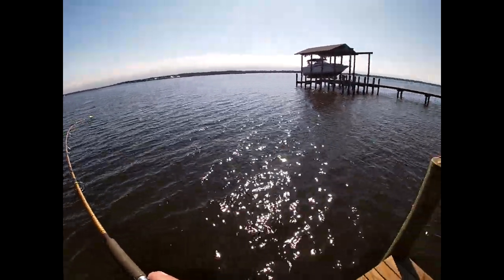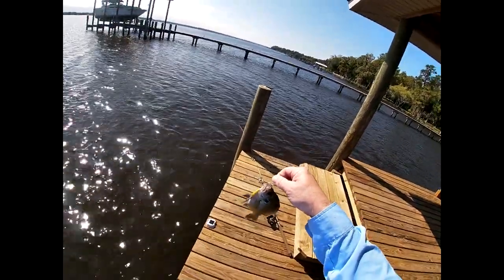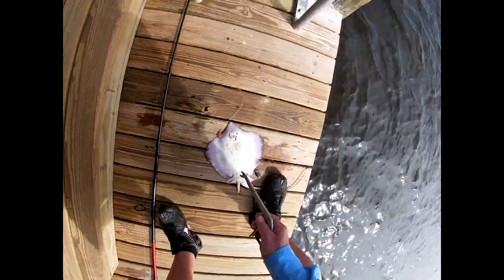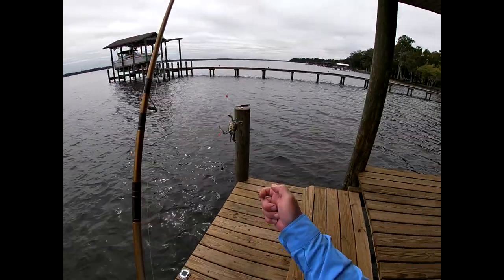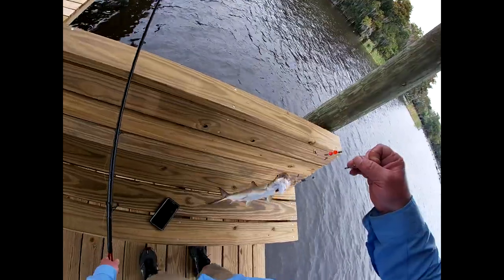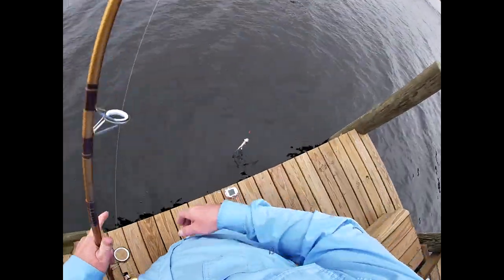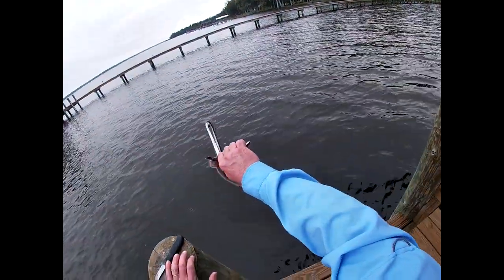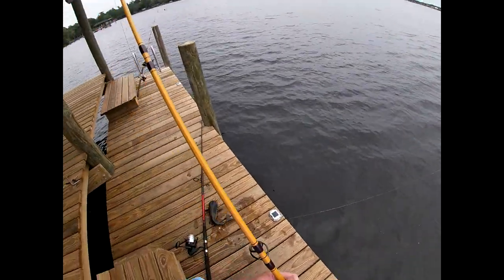I hope you are a Rays Fan